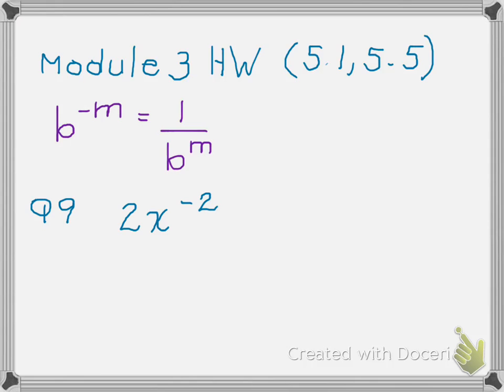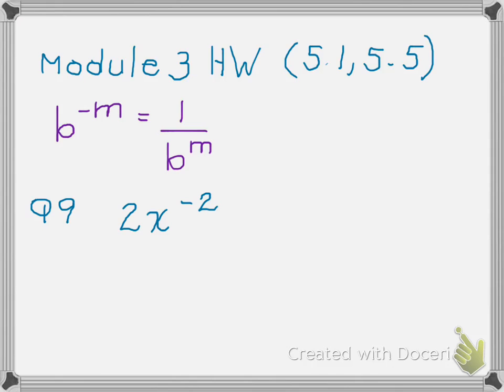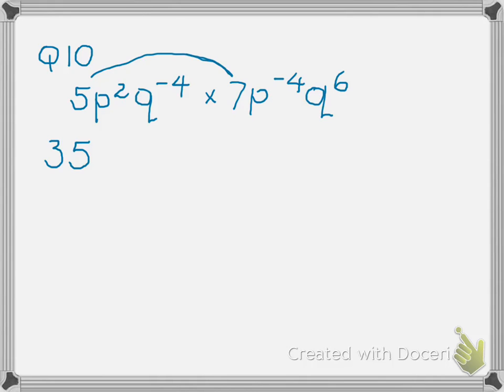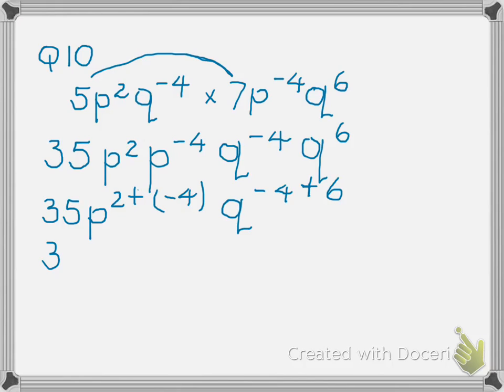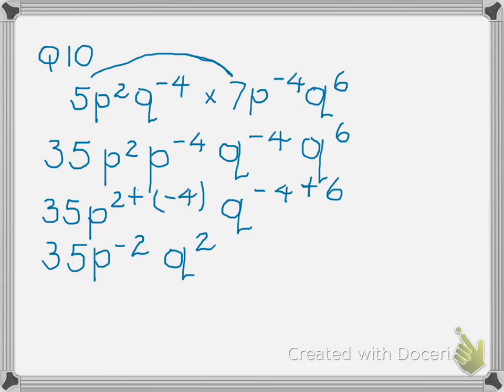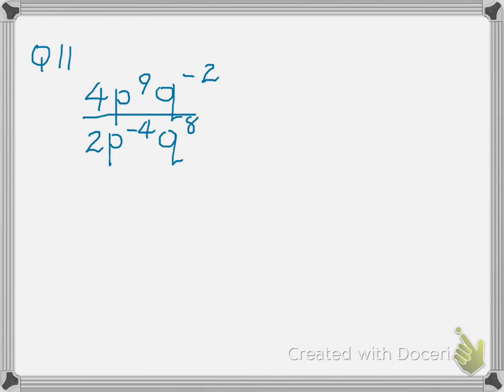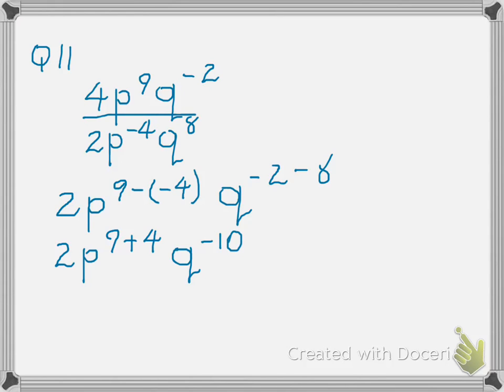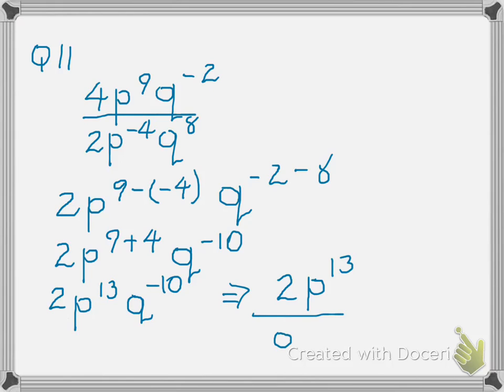Negative exponent rule